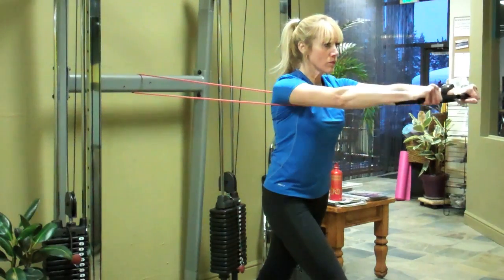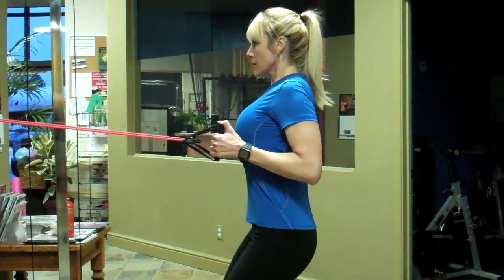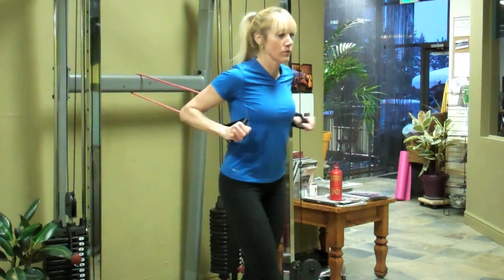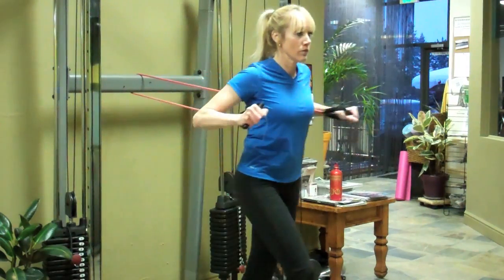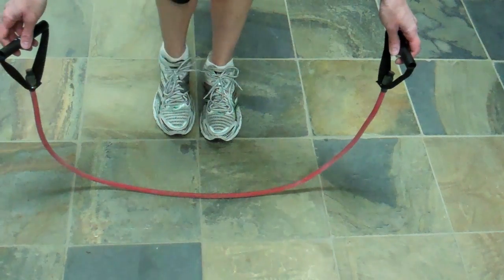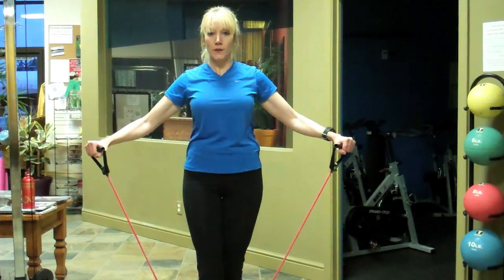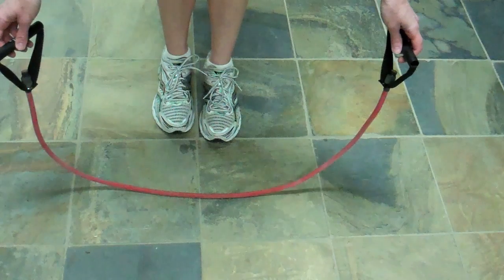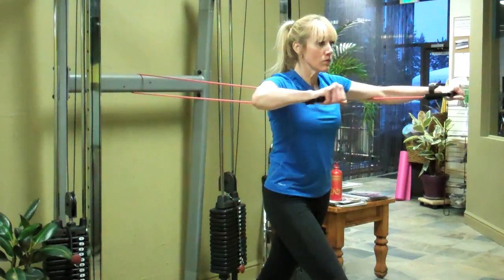Lean Muscle Workouts : Bodybuilding With Resistance Bands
Resistance bands work muscles that free weights don't by adding tension to the act of releasing. Develop supporting muscles effectively with instructions from a certified personal trainer in this free video on bodybuilding with resistance bands.

Expert: Bridget McGrath
Bio: Bridget McGrath is a certified personal trainer as well as an aqua therapist and swim coach with more than 10 years of experience.
Filmmaker: David Kumpe

Series Description: Develop workout strategies to build muscle and improve performance. Master tips for vertical jumps, resistance bands, baseball skills and more with instruction from a certified personal trainer in this free video series on exercises without machines.